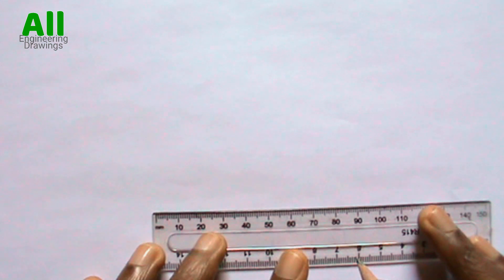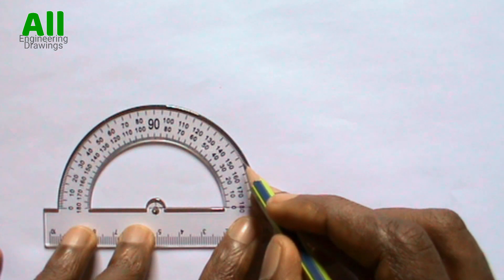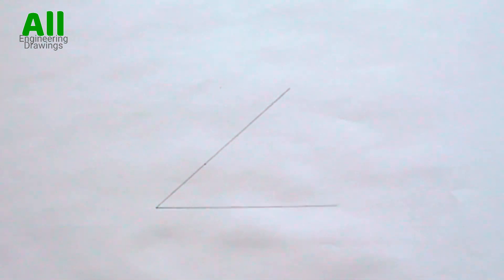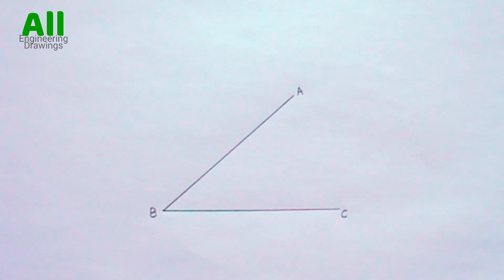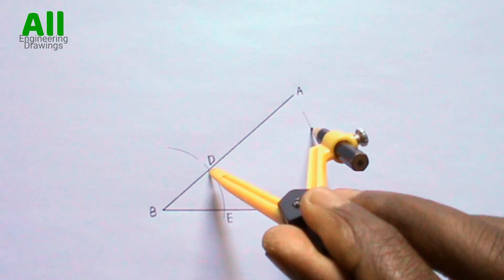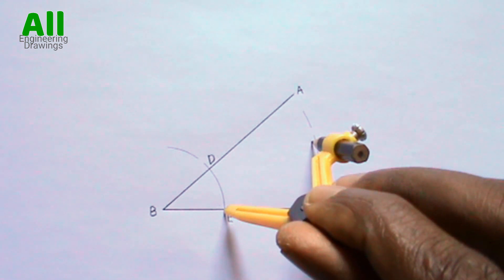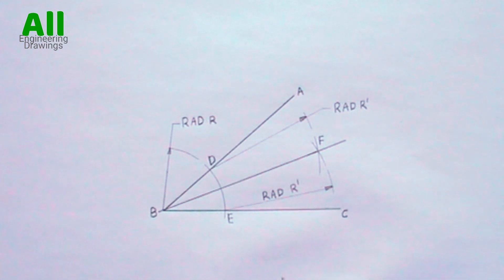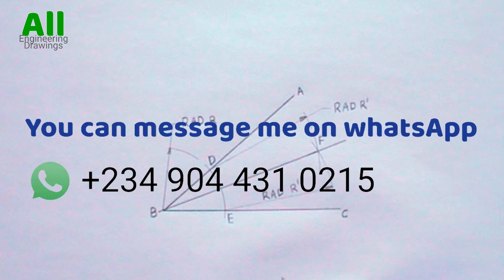HOW TO BISECT AN ANGLE||Geometrical construction||Technical drawing||Engineering drawing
This video explains how to bisect an angle in a simple and understandable way.
Instrument Used
Pencil
Ruler
Compass